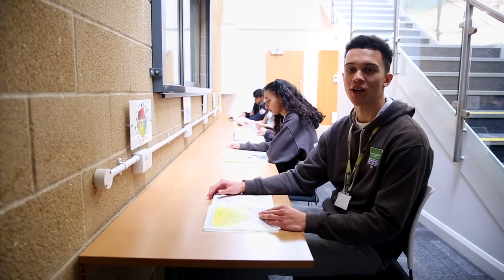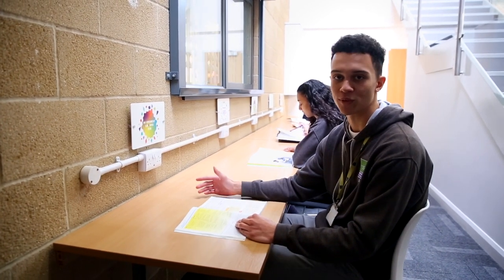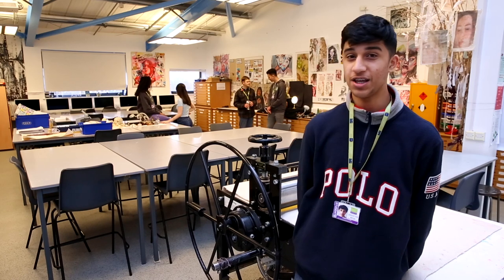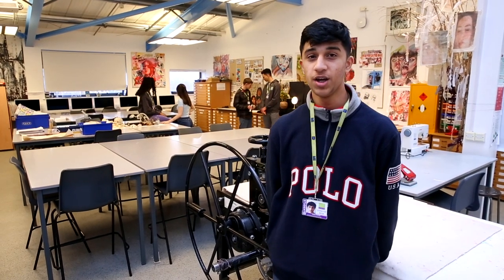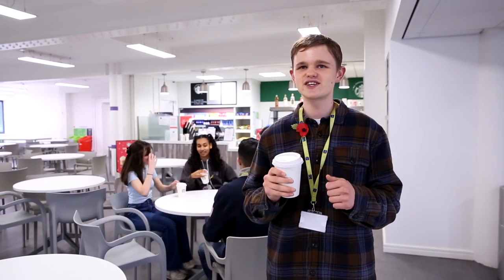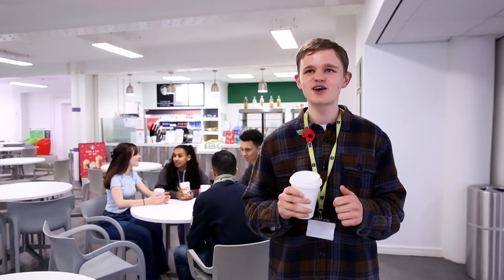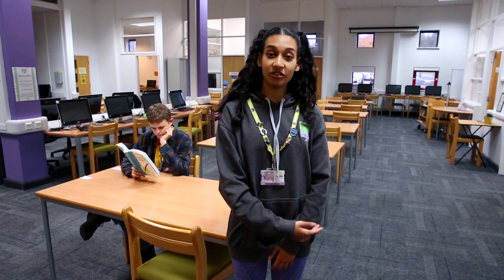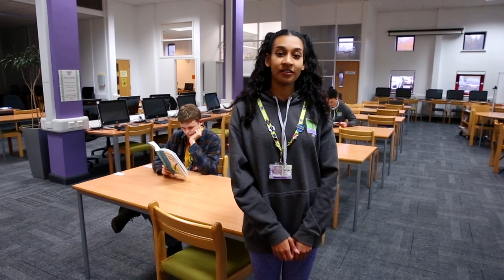HNC Student Takeover 2021